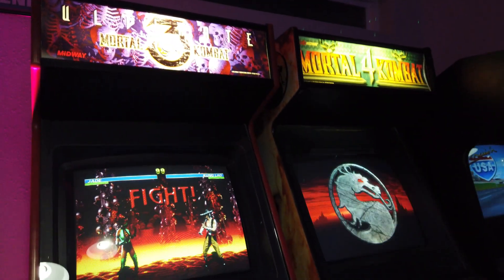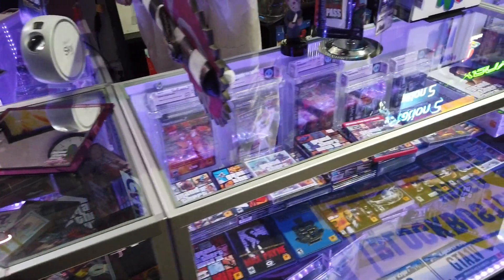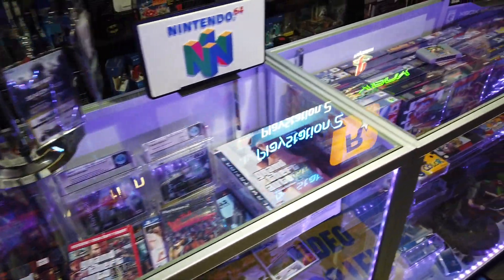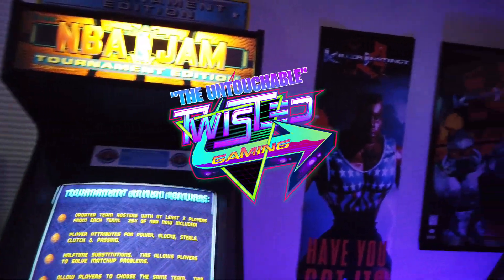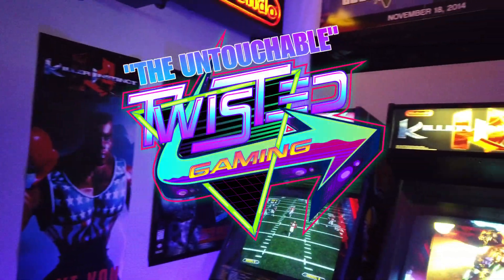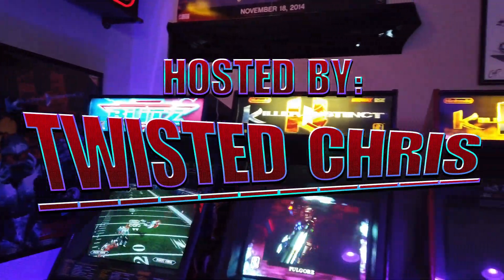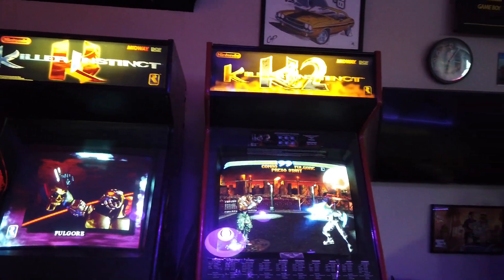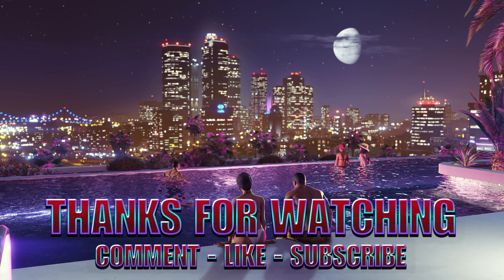Video Game Acrylic Cases for Collectors! HONEST REVIEW -Gaming News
Today's video I'm going to talk about a new company that makes Acrylic cases for all types of video games like NES, Super Nintendo, PlayStation, Xbox, Sega and more.  There's many companies out there but I think this company is the best for the price and quality.  Plus their shipping is fast and you don't have to wait weeks to get them. So, if you're a modern gaming collector or a retro gaming collector this video is for you.